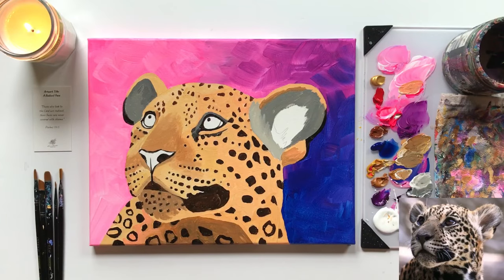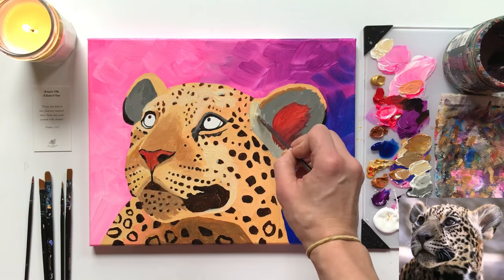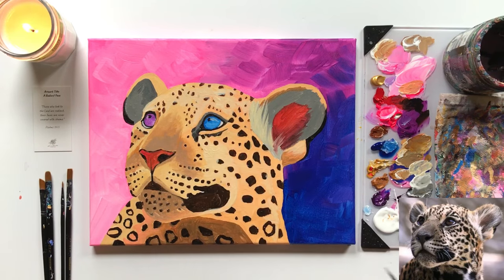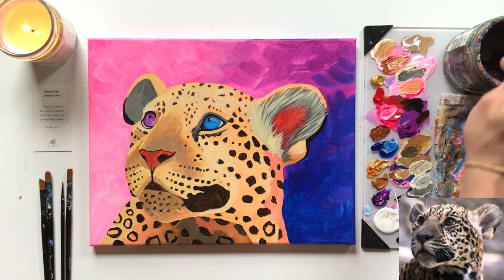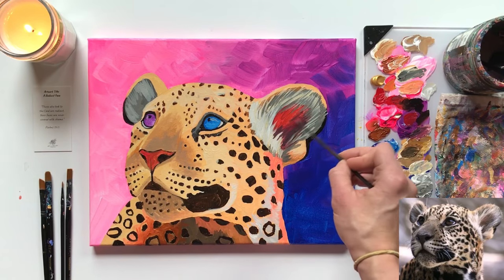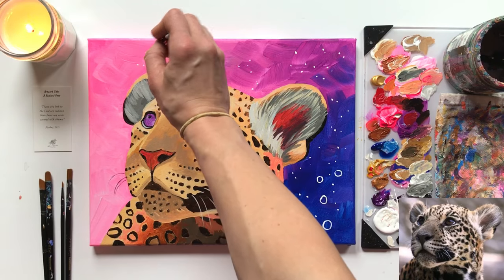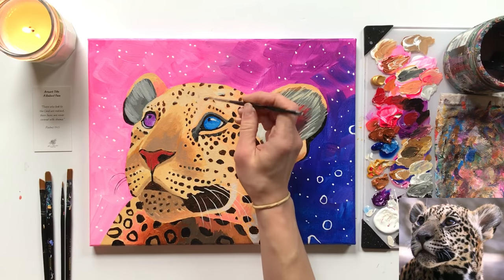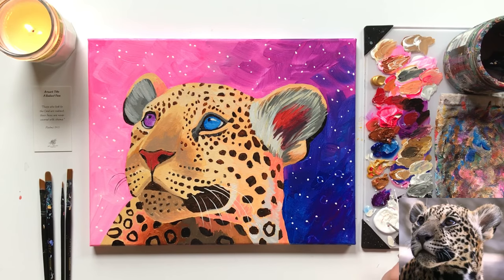Step-by-Step Jaguar Painting Tutorial: Mastering Wildlife Art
Hello Creatives! In today's animal painting tutorial for stress relief we'll be painting a baby jaguar using acrylics. All the materials for this tutorial are listed below.

4H Pencils
MATERIALS

Canvas: 11x14 inch canvas

Paint Colors:
1) White
2) Black
3) Yellow Ochre
4) Raw Sienna
5) Burnt Sienna
6) Prisma Violet
7) Phthalo Blue
8) Permanent Red
9) Fluorescent Pink
10) Arteza Gold Paint

Other:
Water
Cloth
Transfer Paper
Paint Palette
Easel (optional)